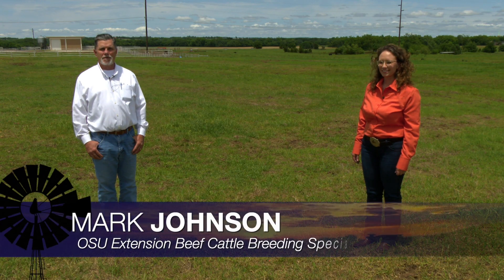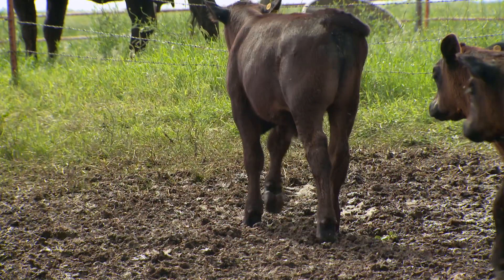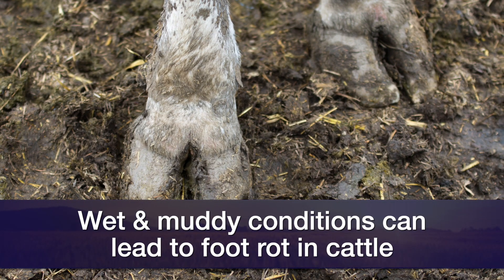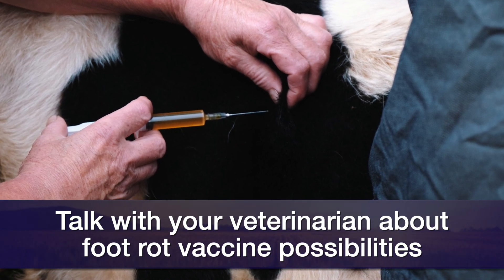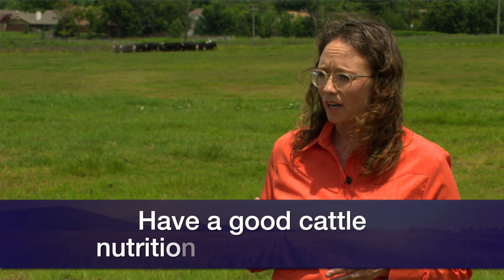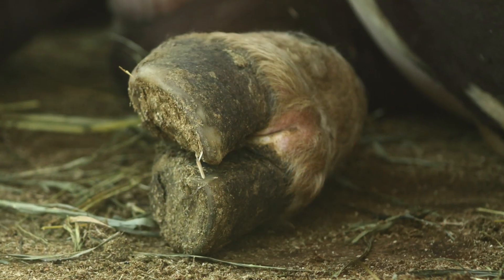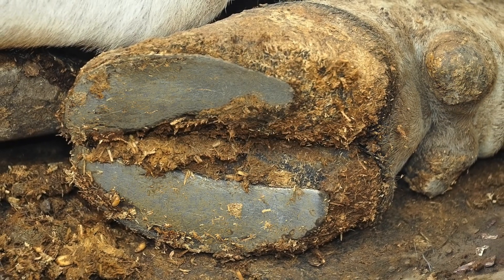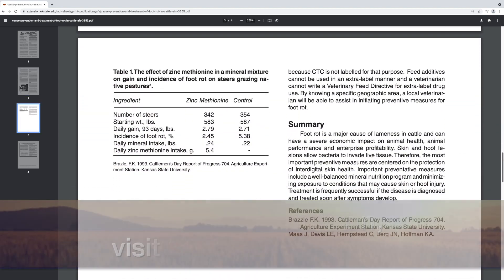Cow-Calf Corner - Foot Rot (6/12/21)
Rosslyn Biggs explains how to manage foot rot in cattle herds.